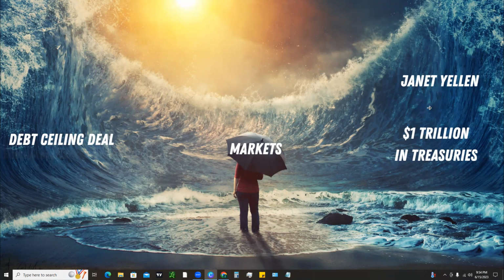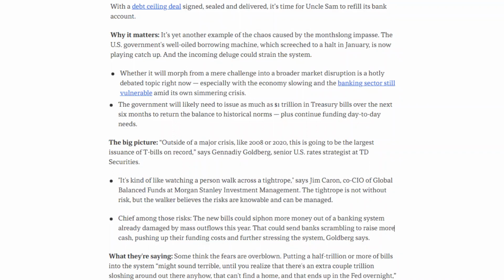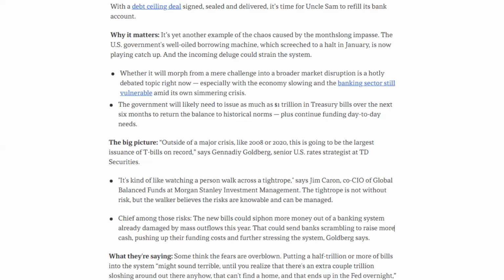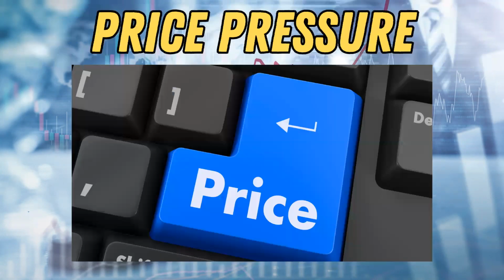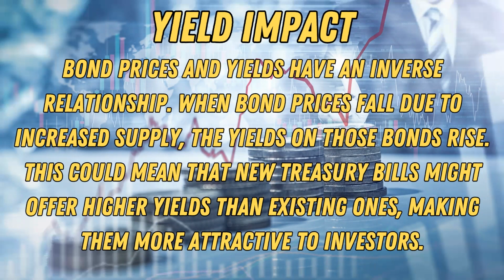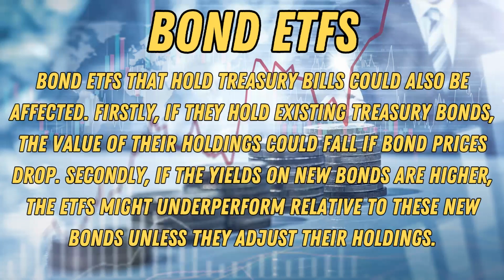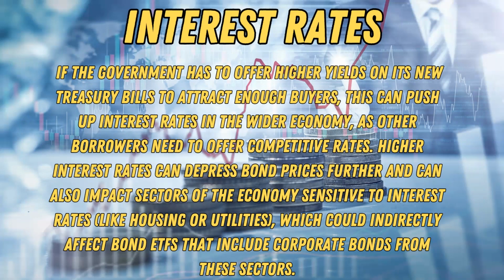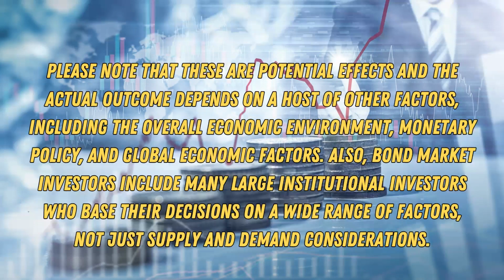🚨Is The Bond Market Doomed🚨 - The $1 Trillion Debt Ceiling Disaster